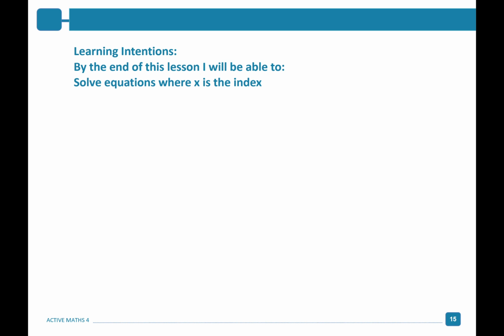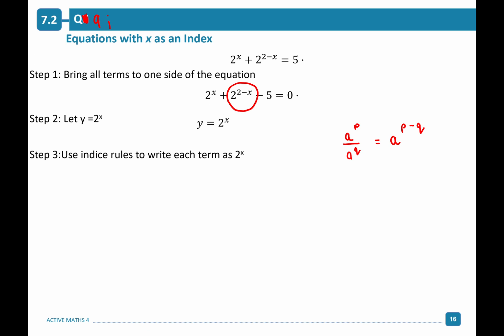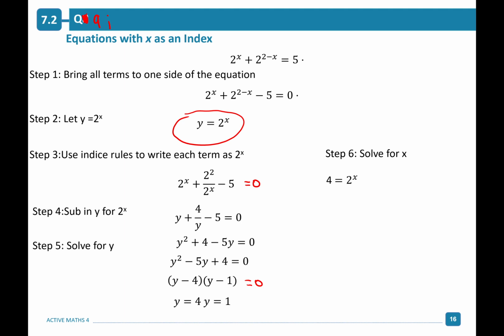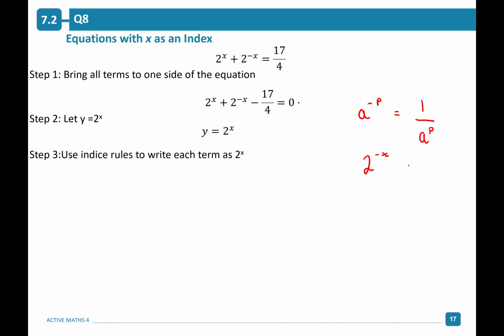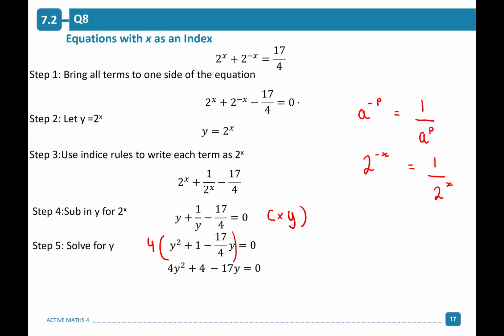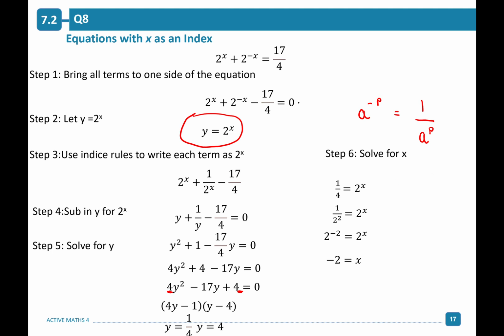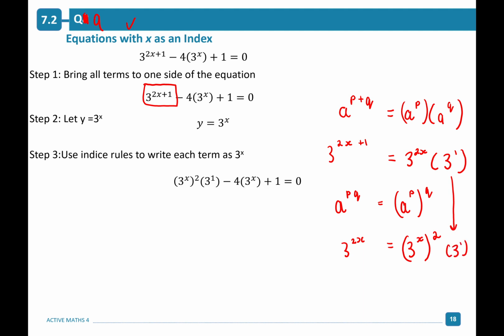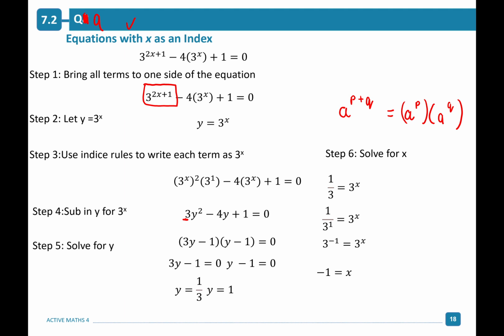Solving equations where x is the index (Quadratics part 3)